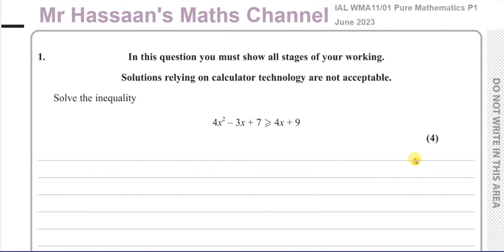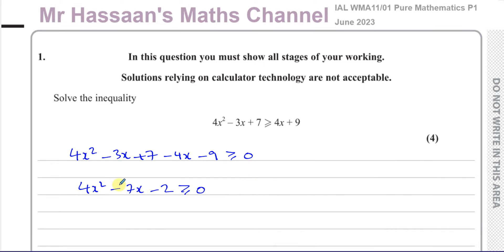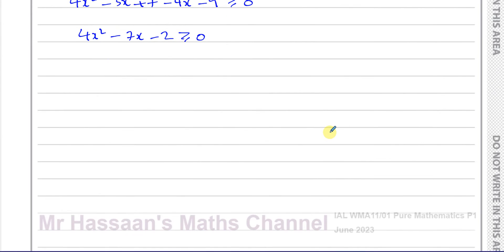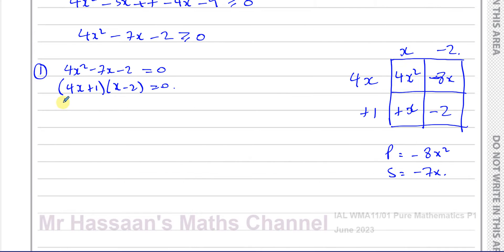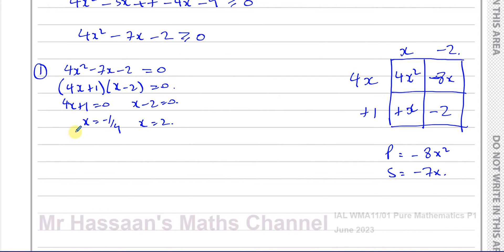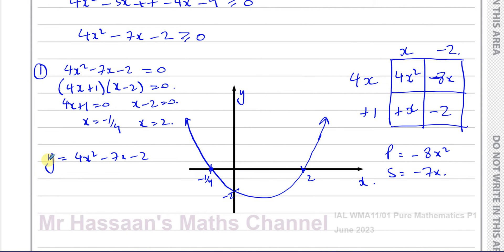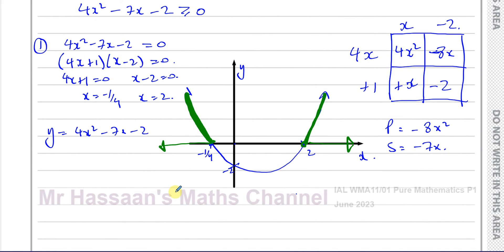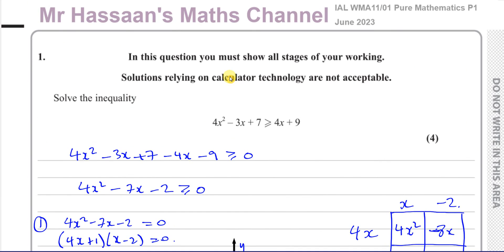WMA11/01, (Edexcel) IAL P1 June 2023, Q1, Solving Quadratic Inequalities